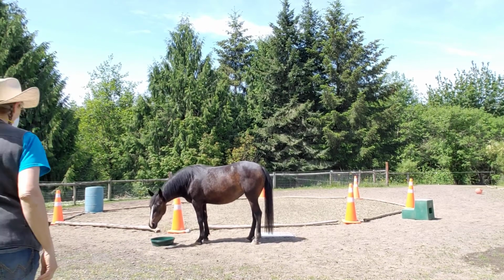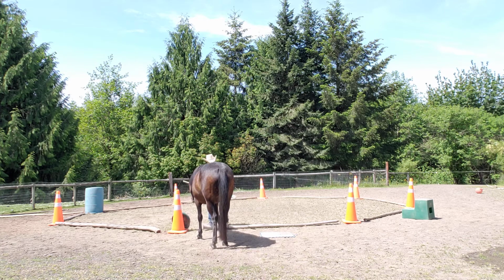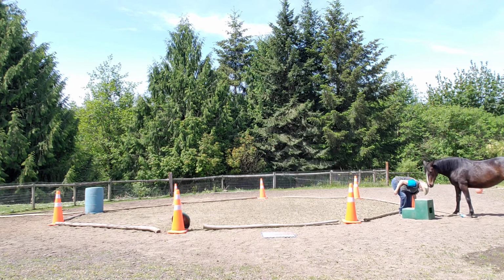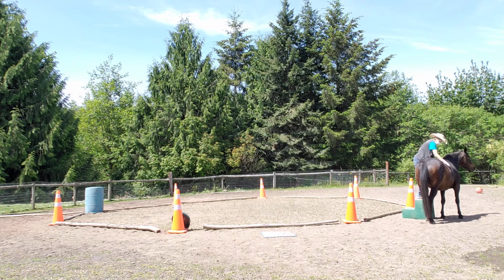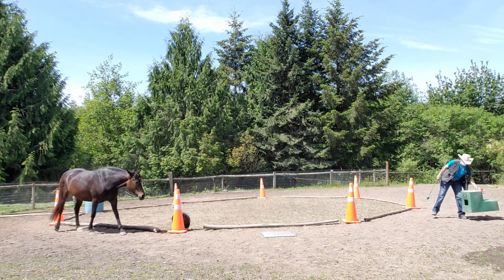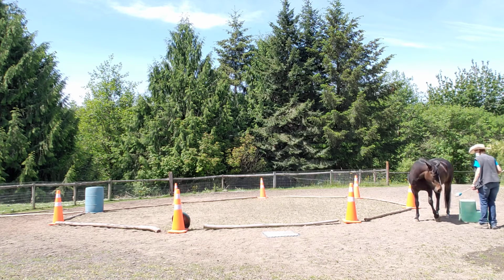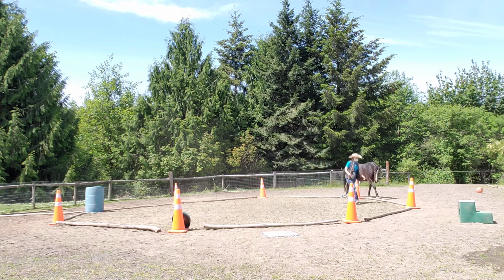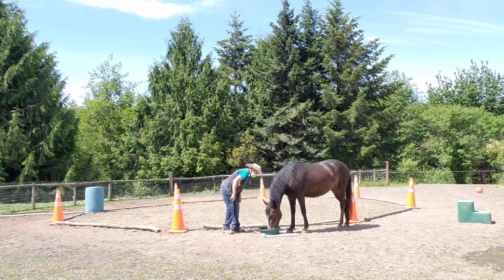Approaching the mounting block practice with horse clicker training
From May 24th  her 3rd lesson on approach and stand at the mounting block. She's improving.  Next lesson i need to also have her walk by and not stop too .